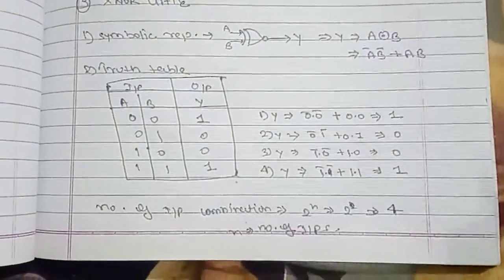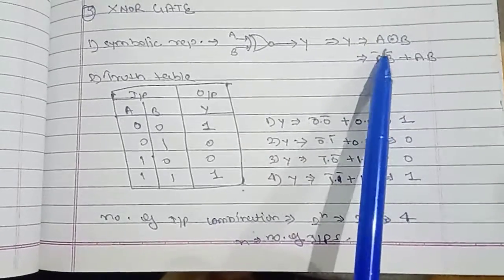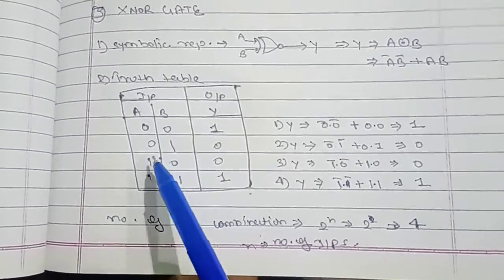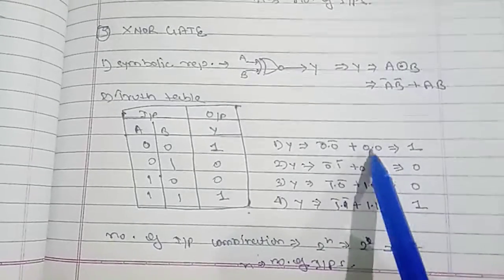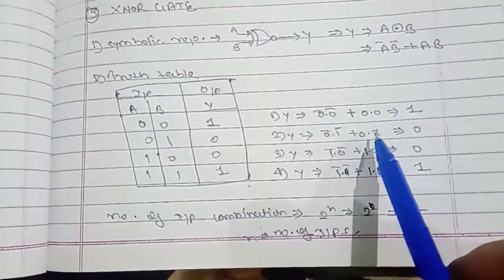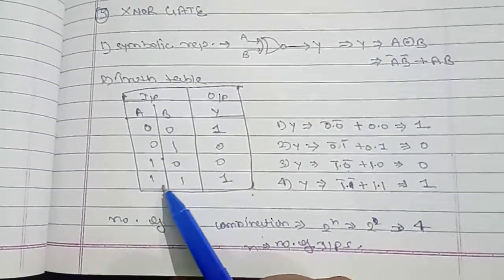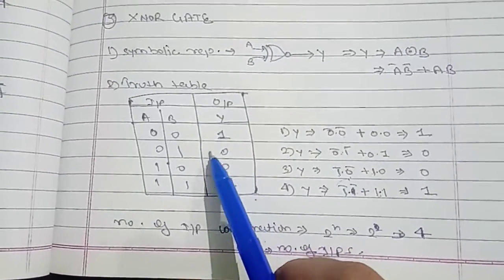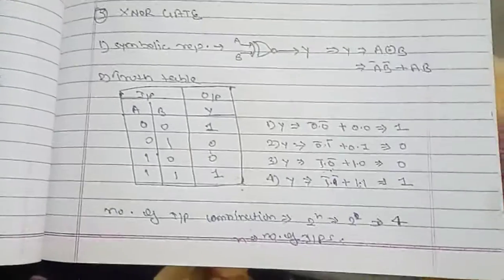DIGITAL LOGIC GATES - XNOR GATE (ELECTRONICS)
symbolic representation, truth table , number of input combination XNOR GATE